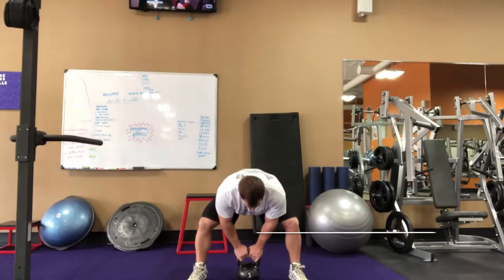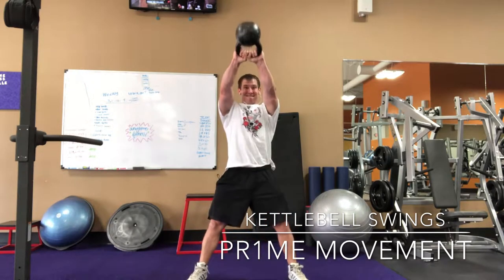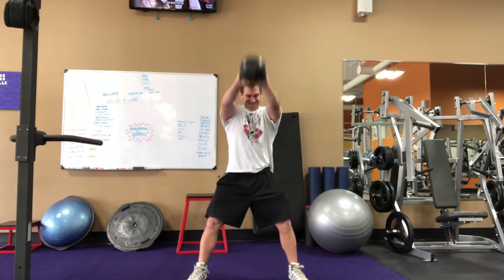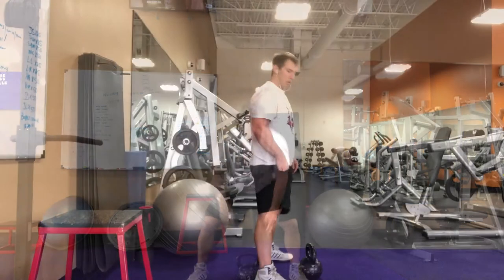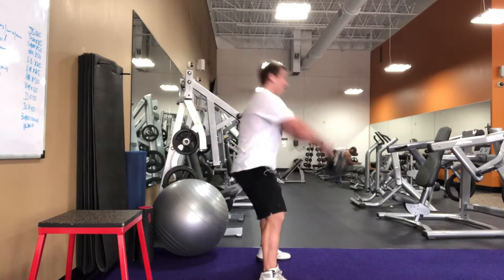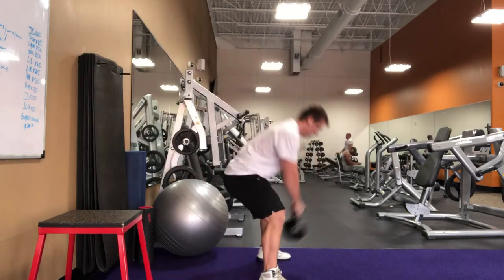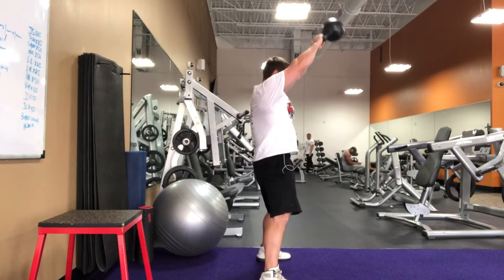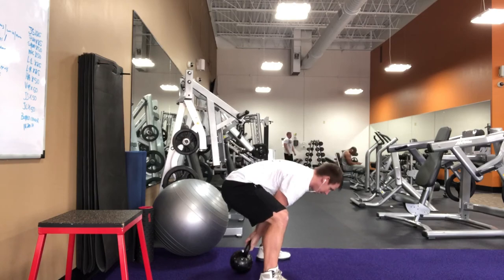How To Perform Kettlebell Swings I Charlotte I NC I Pr1me Movement I Glut Exercise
A rather familiar, common exercise performed, whether you're in Crossfit or in a gym. That being said, listen in as Dr. Kuntz talks about the importance of performing a hip hinge with this exercise rather than 'squatting' your Kettlebell Swings. We'll teach you how to perform Kettlebell Swings in this short video to help you potentially avoid low back, shoulder and or even hip pain when performing them.